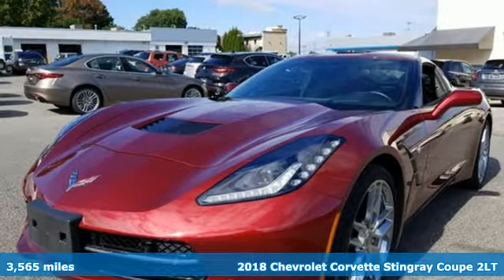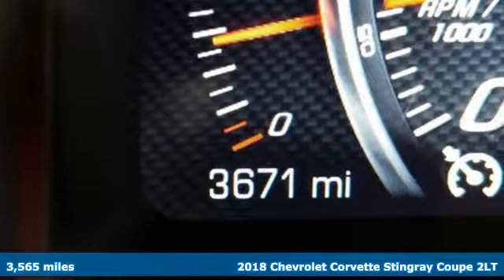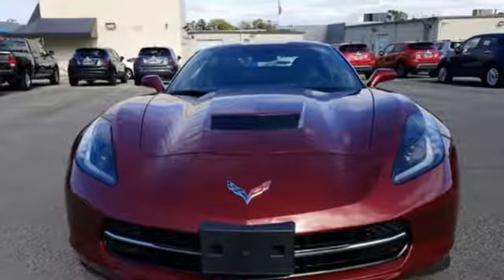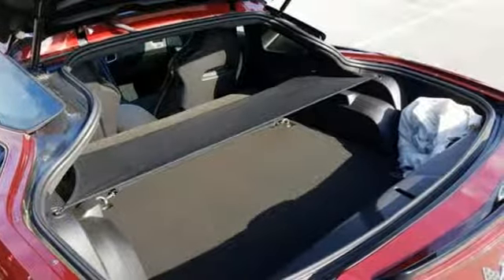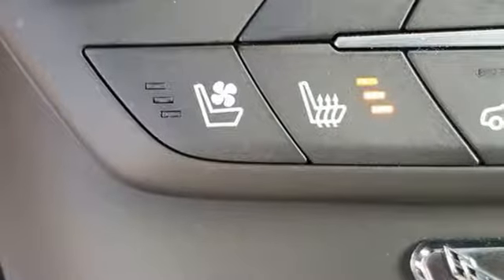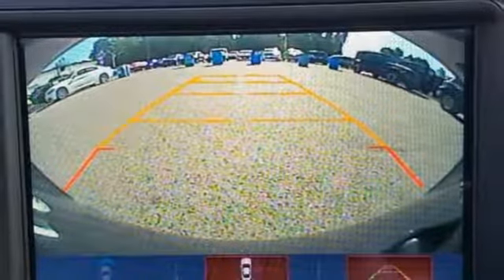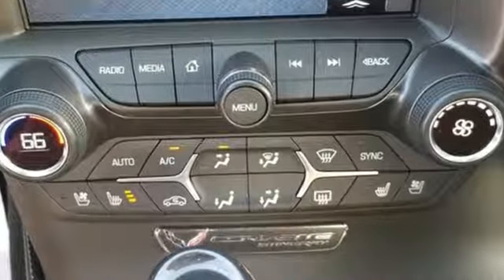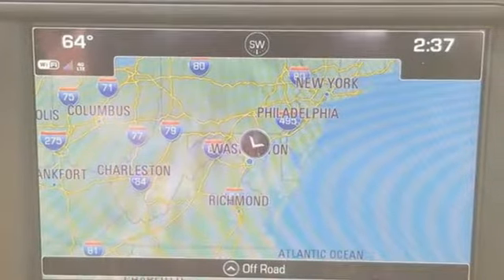2018 Chevrolet Corvette Baltimore MD Owings Mills, MD AP100326 - SOLD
Year: 2018
Make: Chevrolet
Model: Corvette
Trim: Stingray
Engine: 6.2L V8
Transmission: 8 Speed Paddle Shift with Automatic Modes
Color: Red
Interior: Jet Black
Mileage: 3565
Stock #: AP100326
VIN: 1G1YD2D73J5100326
JUST ARRIVED. PENDING INSPECTION. ** NAVIGATION ** HEATED AND COOLED LEATHER SEATING ** REMOVABLE ROOF PANELS ** CLEAN, ONE OWNER CARFAX ** ALLOY WHEELS ** Dual Climate Control, Satellite Radio, Android/Apple Carplay, Bluetooth, Steering Wheel Controls, Heads-Up Display, Premium Speakers, Power Features and Side Air Bags. 56,000 Miles Remaining Factory Warranty. *Your additional costs are sales tax, tag and title fees for the state in which the vehicle will be registered, any dealer-installed options (if applicable) and a $299 dealer processing fee (not required by law). Prices are subject to change, and prior sales are excluded from these offers. While every reasonable effort is made to ensure the accuracy of this information, we are not responsible for any errors or omissions contained on these pages. Please verify any information in question with the dealer.

Address:
11234 Reisterstown Road